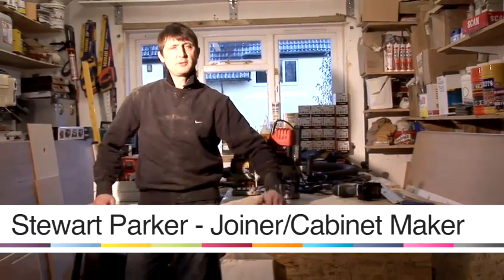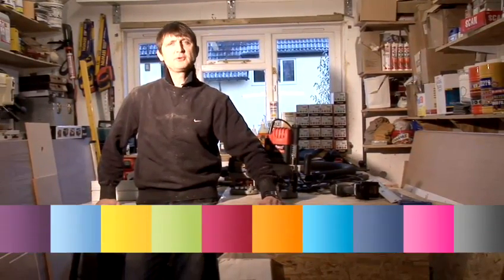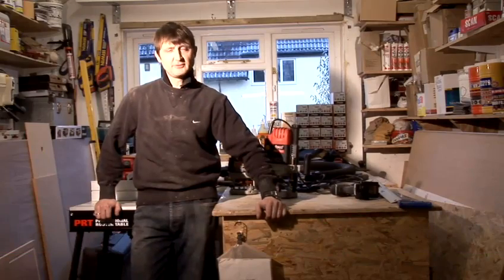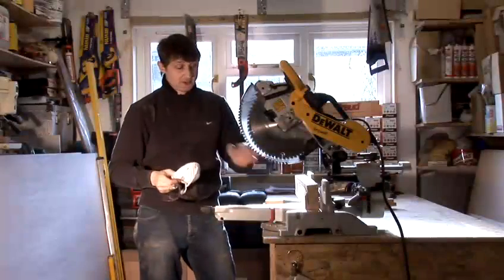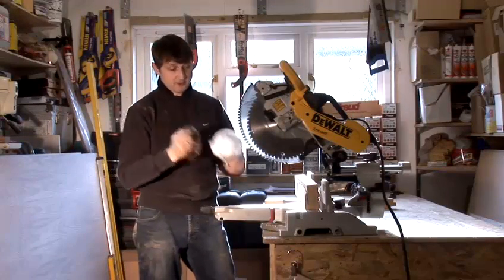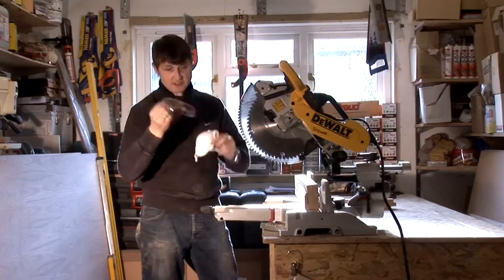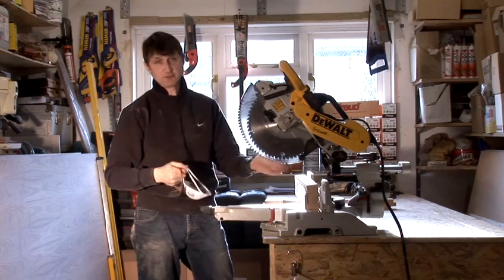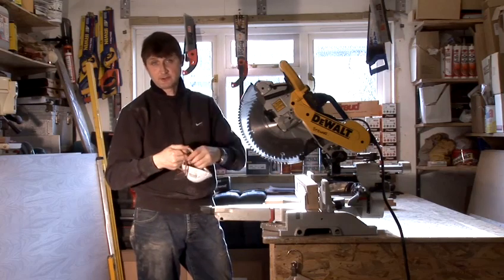How To Use A Radial Arm Chop Saw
This informative video is a invaluable time-saver that will enable you to get good at electrical diy. Watch our bite-size tutorial on How To Use A Radial Arm Chop Saw from one of Videojug's experts.